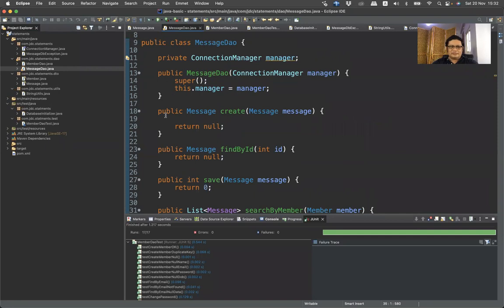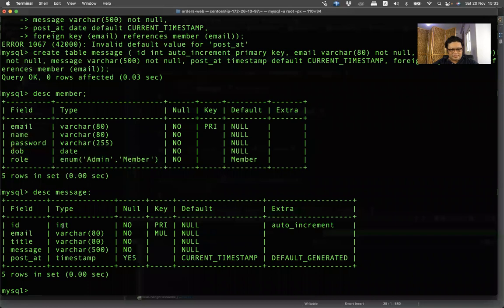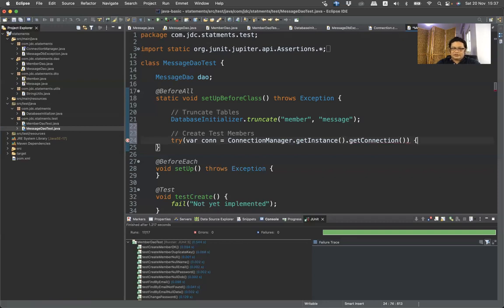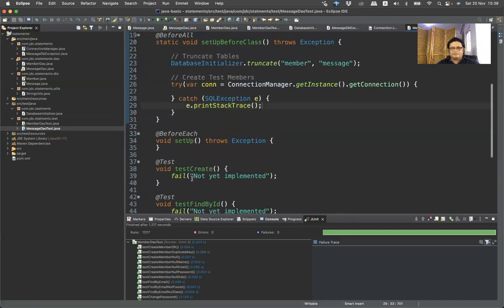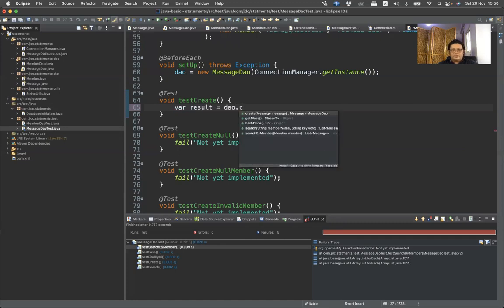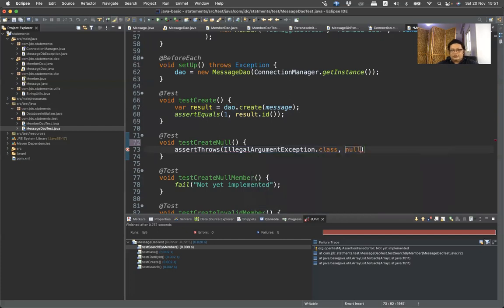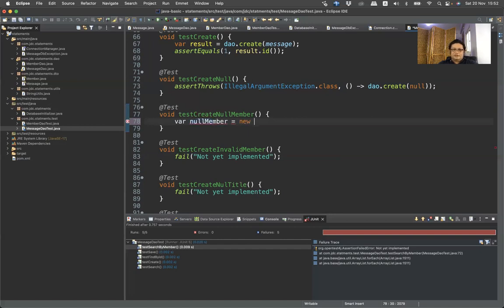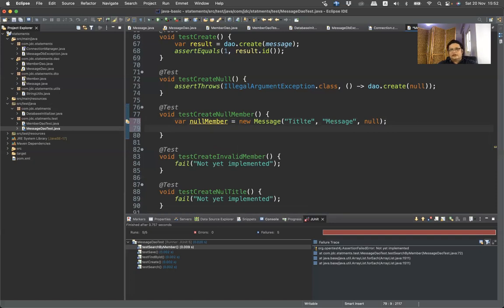DB04-26 Test cases for message creation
Message တွေကို Create လုပ်တဲ့ Method အတွက် Test Case တွေကို ရေးသားခဲ့ပါတယ်။